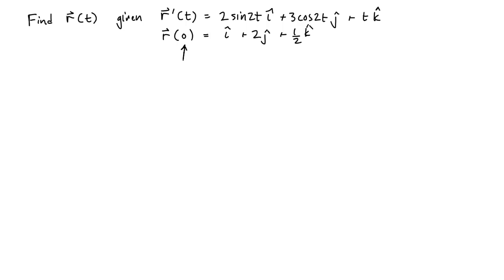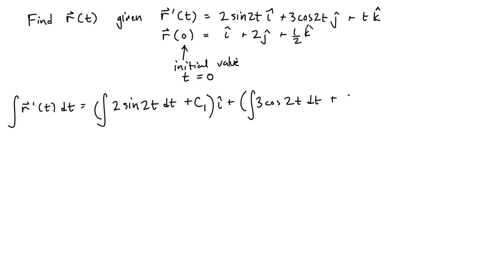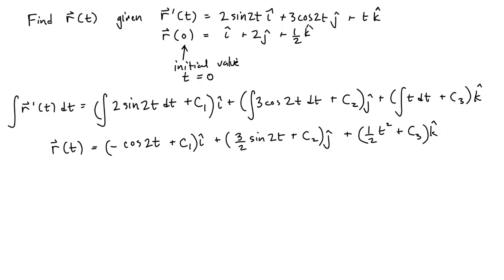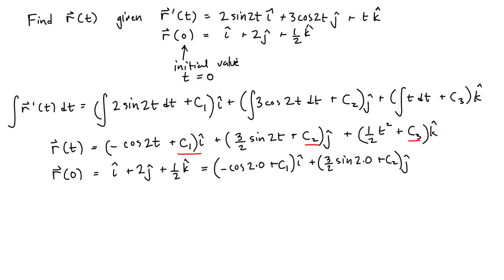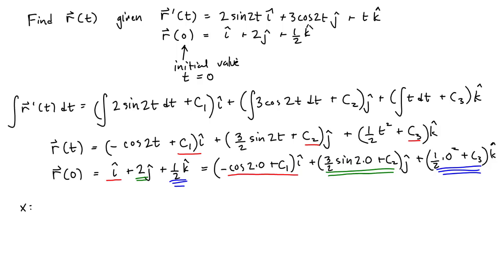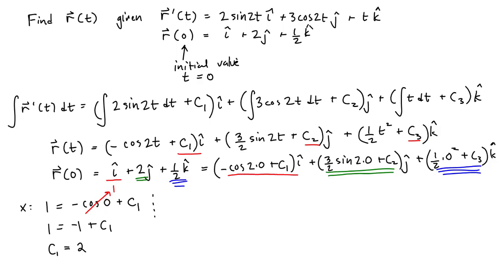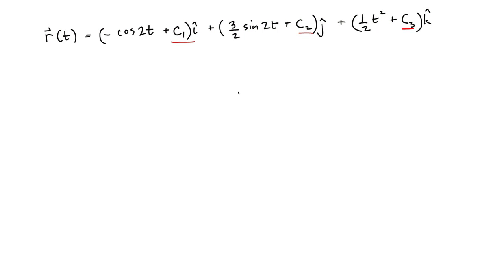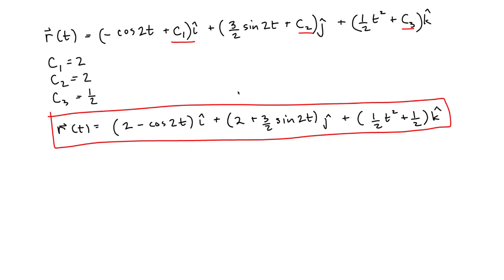Vector Functions: An Initial-Value Problem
In this video we work through the solution of an initial-value problem involving a vector function. This example illustrates how to evaluate the indefinite integral of a vector function and apply a initial conditions to determine its constants of integration.